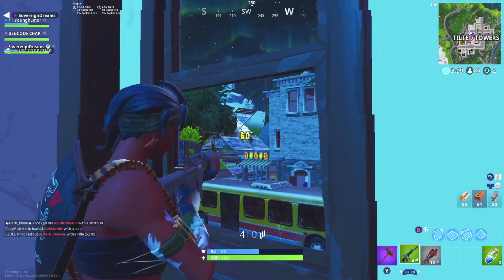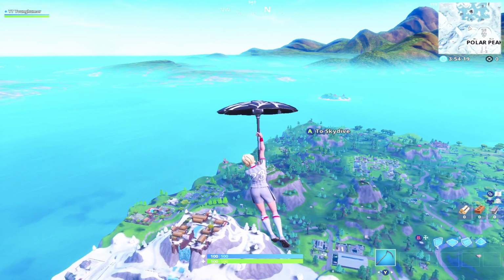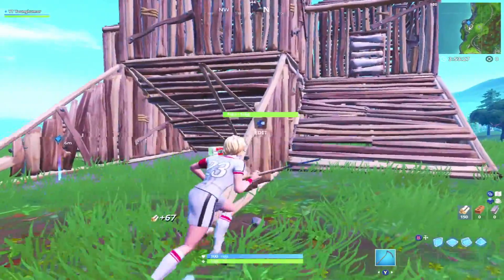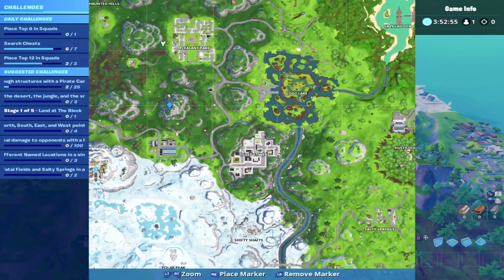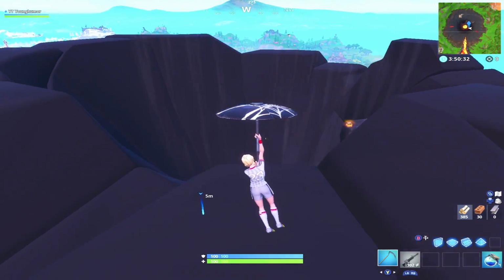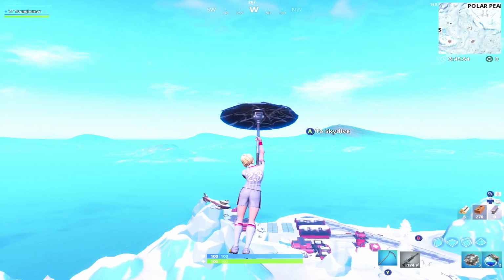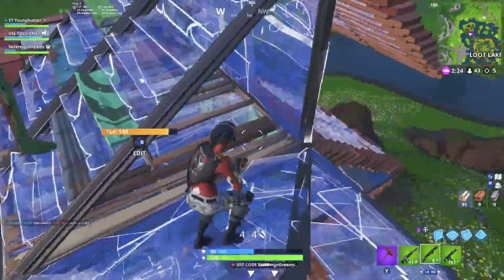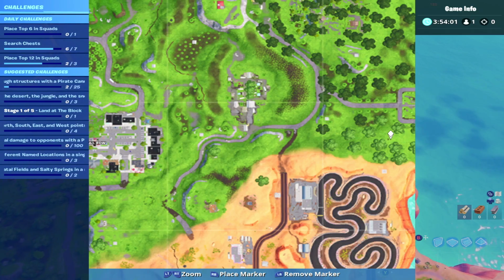FORTNITE WEEK 6 CHALLENGES! | Highest Elevations, Wooden Rabbit, Star (Battle Royale Season 8 GUIDE)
Fortnite week 6 challenges including the 5 highest elevations, “search where the knife points” battle star in season 8, plus the wooden rabbit location in Battle Royale Season 8! This guide shows tips and tricks for all the week 6 challenges like the stone pig and metal llama, and the secret banner! Completing these week 6 challenges will help you get closer to unlocking the Luxe skin and the Hybrid as well as helping you get to max tier on your Season 8 Battle Pass!

2000+ Wins
20k Kills
23% Win Percentage
7.00 K/D